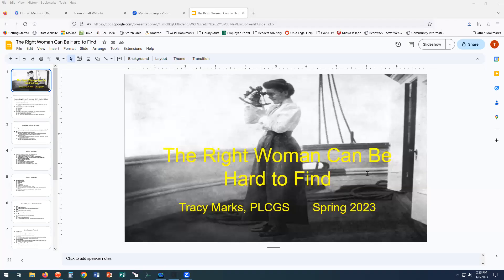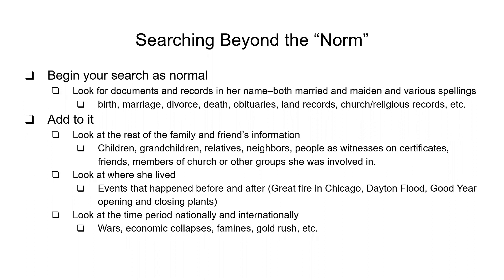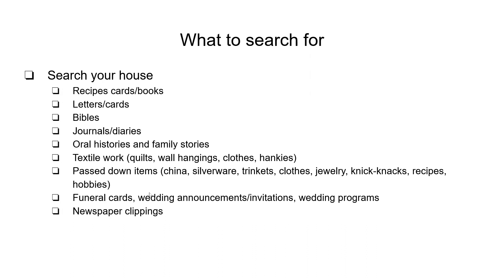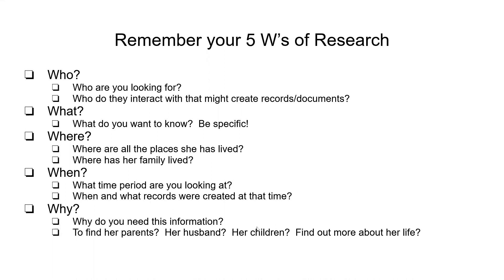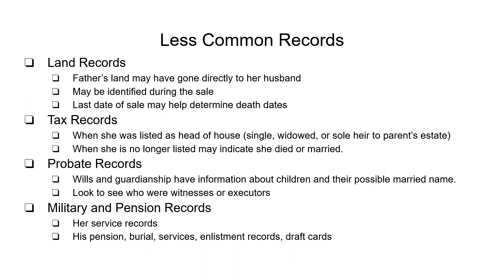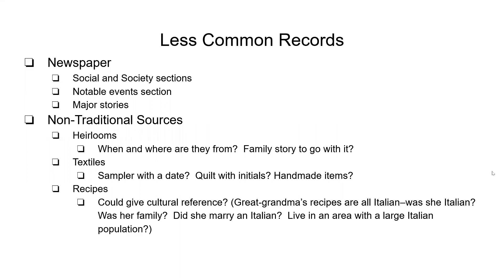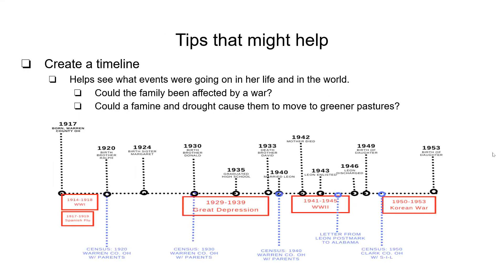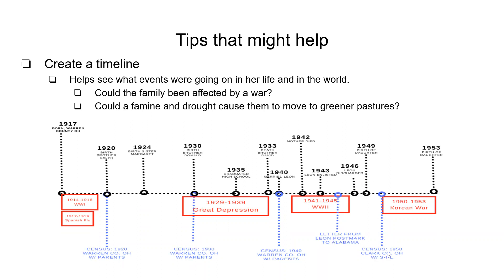The Right Woman Can Be Hard to Find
Researching women while delving into your genealogy can be hard to do. Learn the best tips and tricks with Adult Services Librarian Tracy Marks from the Fairborn Community Library.